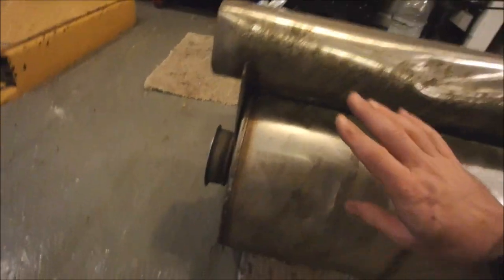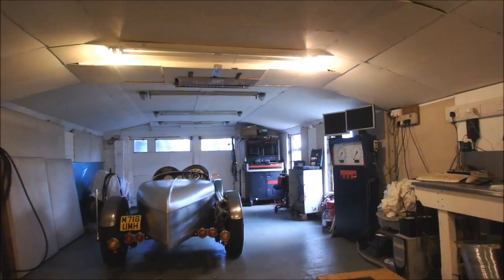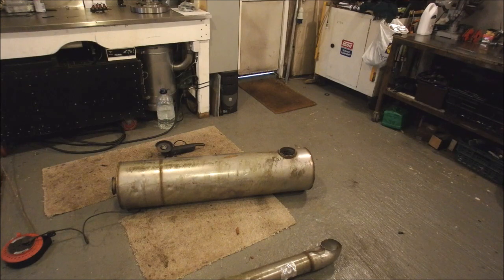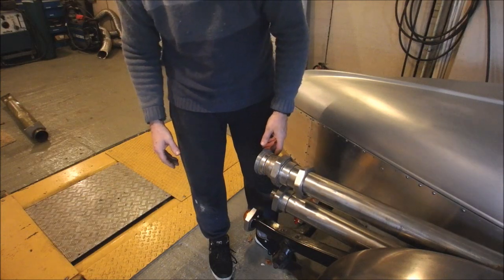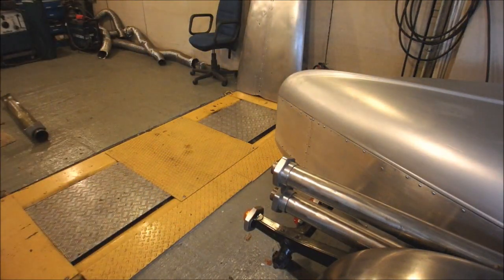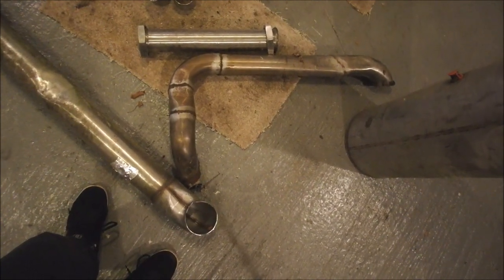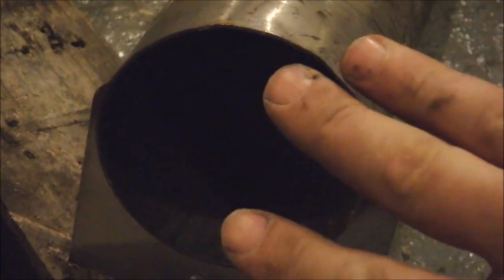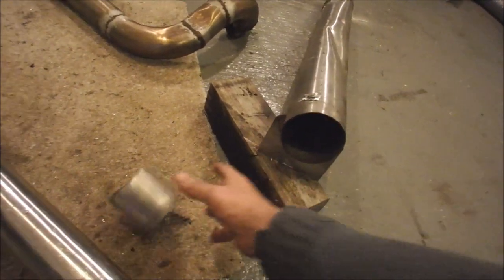diary day 1..making a medusa exhaust adaptor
for silent running in the cave de bat .